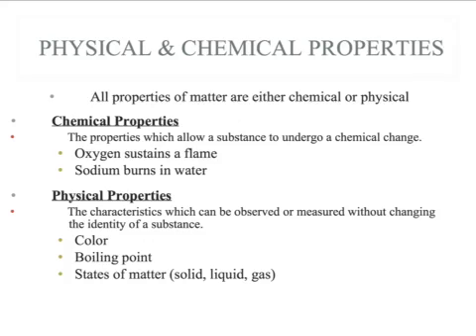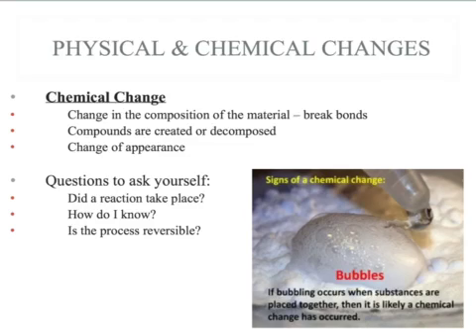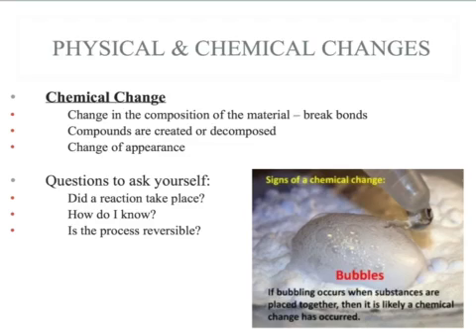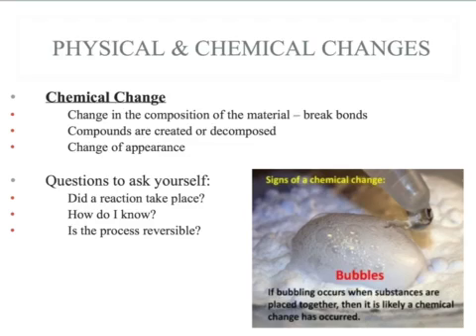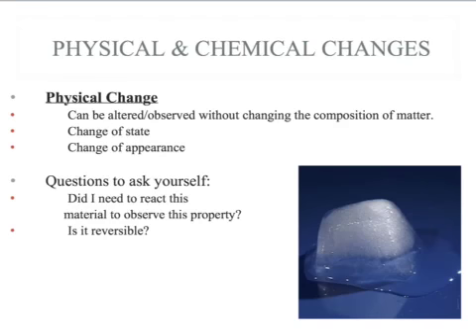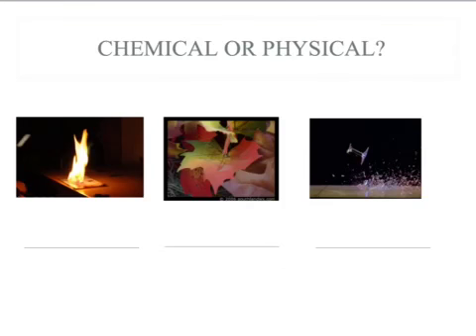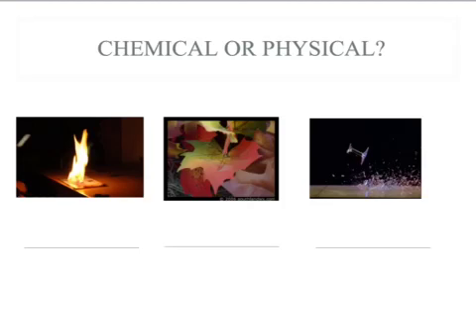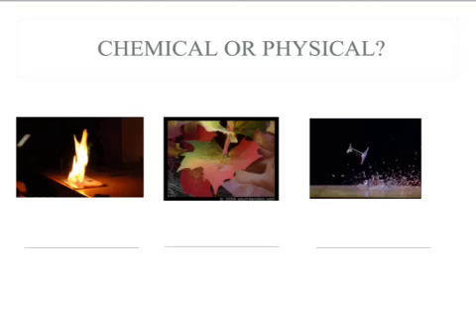Physical & Chemical Properties and Changes